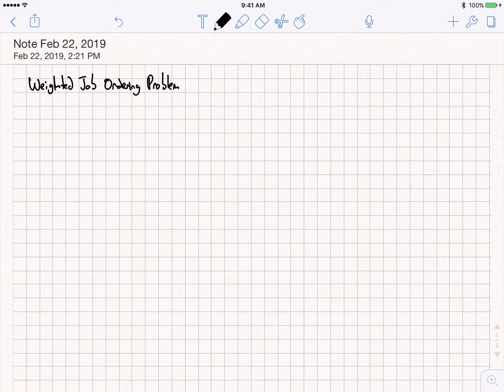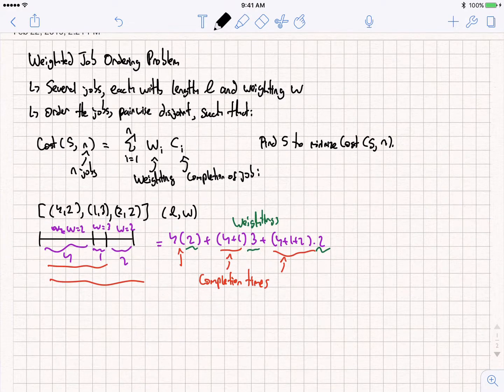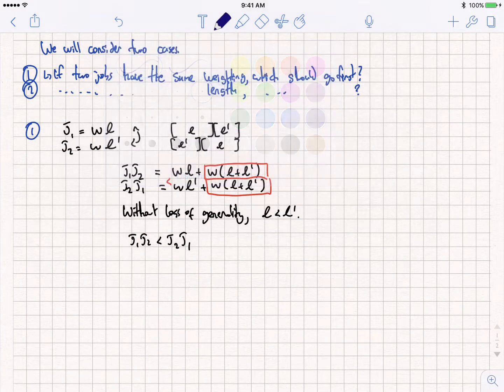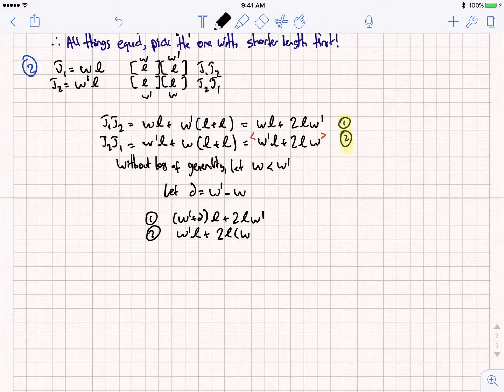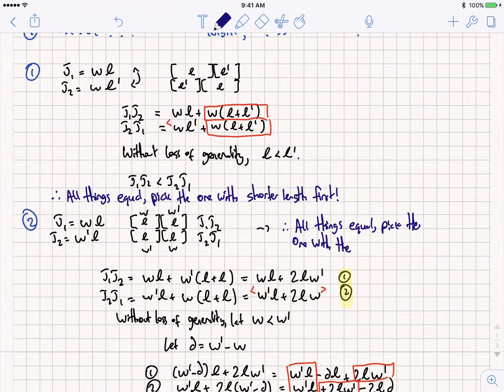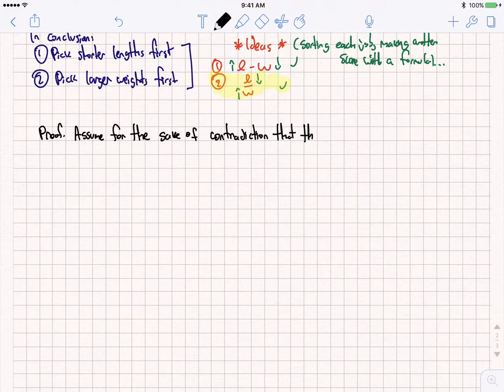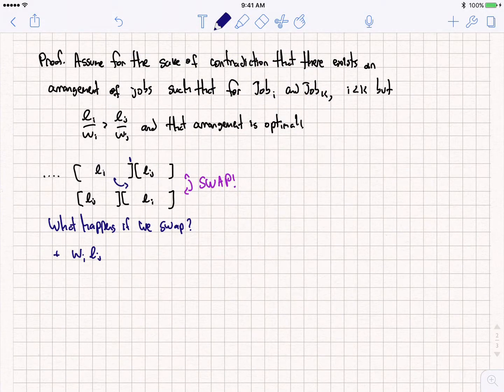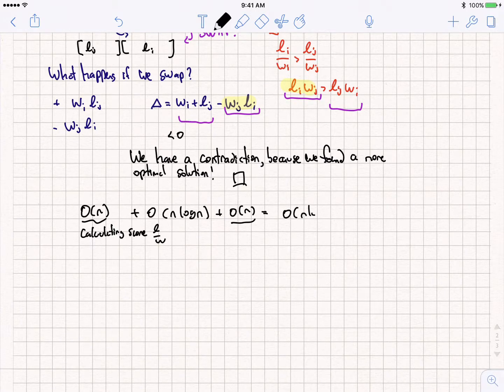Weighted Cost Job Assignment Algorithm - Tutorial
Overview of the greedy weighted job assignment problem, along with proof of correctness.

The general idea is to create a 'score' for each job, which we later defined as l/w where l = length of the job and w = weighting.